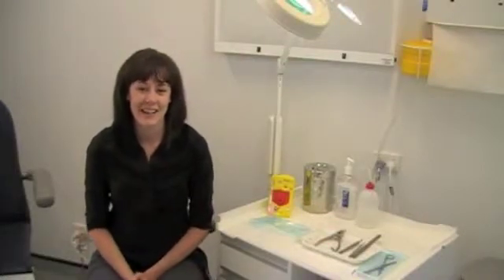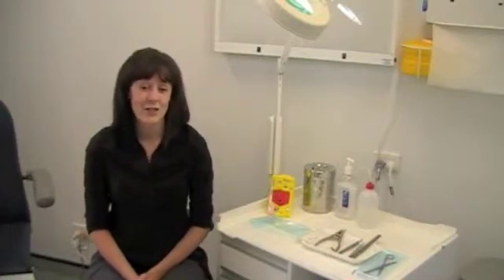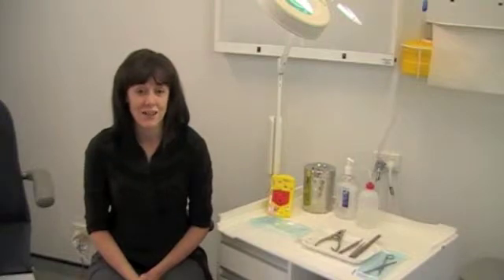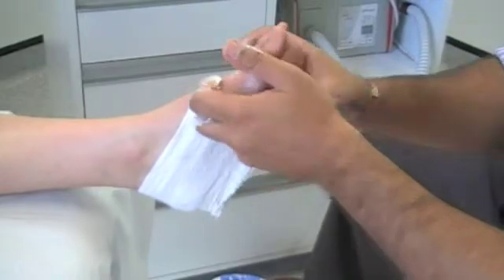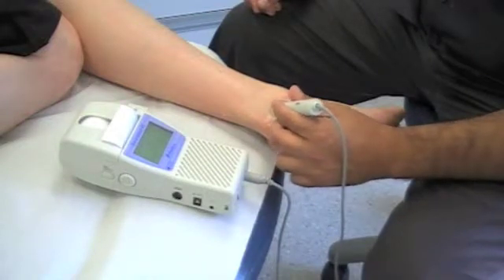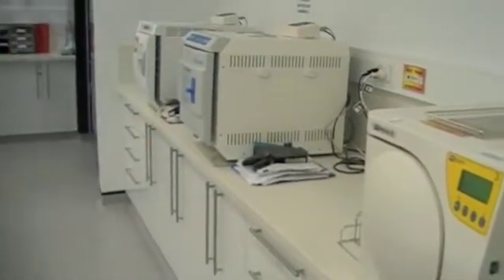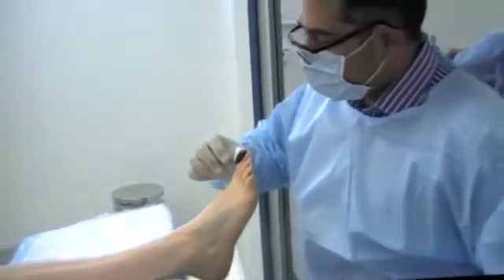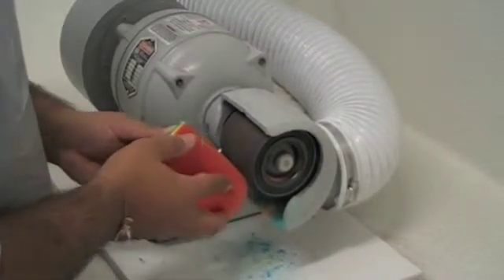Bachelor of Podiatry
Bachelor of Podiatry at University of Newcastle, NSW